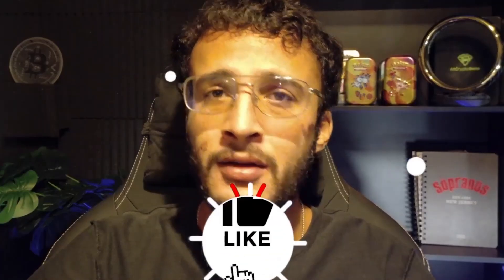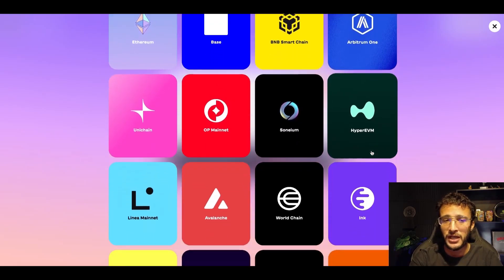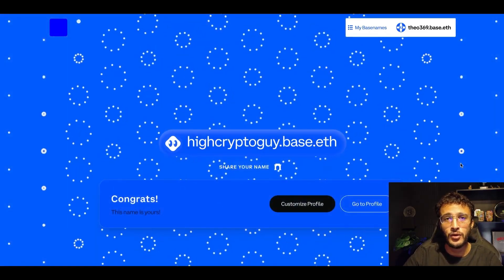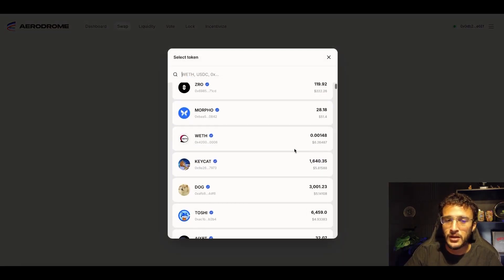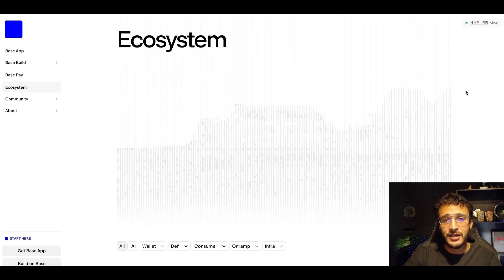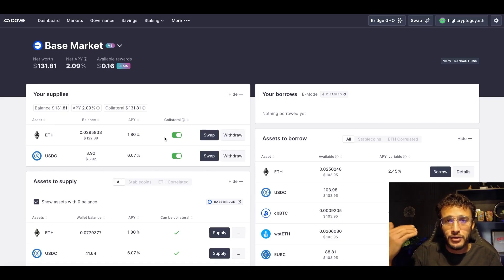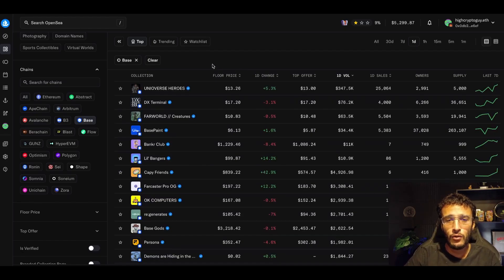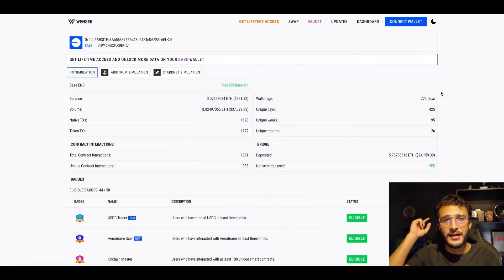How to Qualify for the Base Airdrop 2025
Base has announced its airdrop, and we’ve prepared a complete tutorial to guide you through every step to secure the highest possible allocation.

timestamps
00:00 - intro
00:15 - step 1 bridge
01:13 - step 2 name
02:14 - step 3 swap
03:59 - step 4 lending
05:05 - step 5 stake
05:30 - step 6 nft
06:16 - step 7 base score
06:45 - outro

Here you’ll find simple crypto guides, the latest updates, unbiased reviews, and detailed analysis.